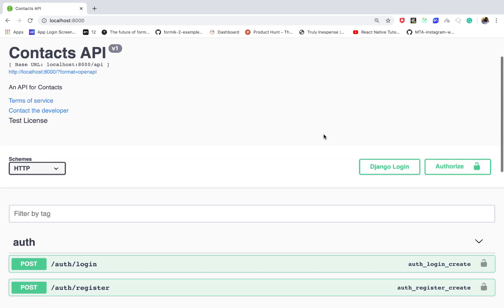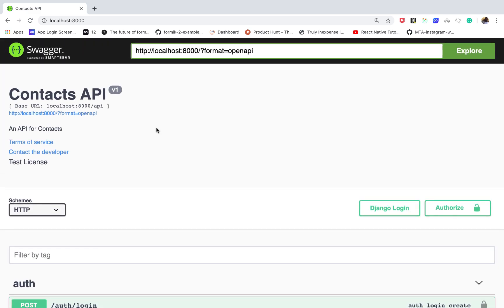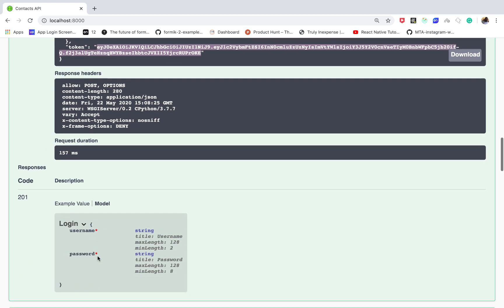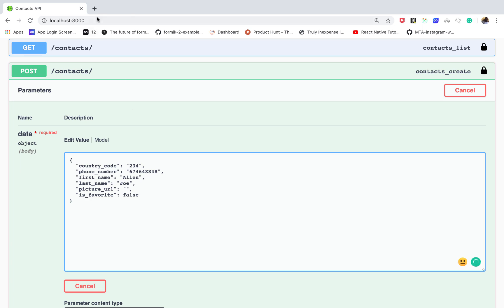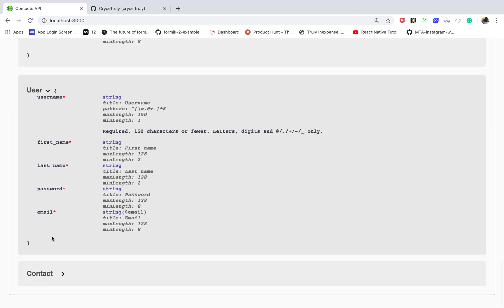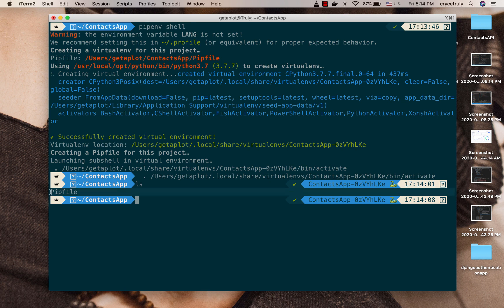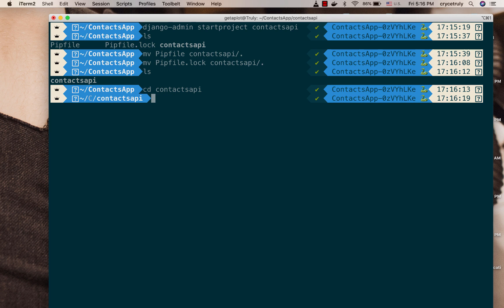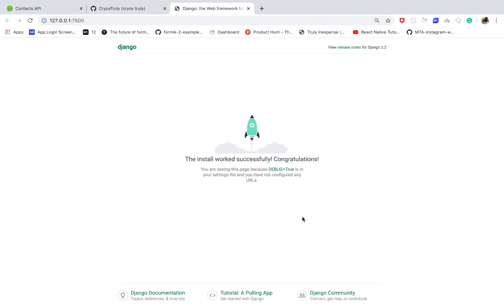Django Rest Framework API Project. Introduction and Environment setup(pipenv) [1]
Source code for this Project.